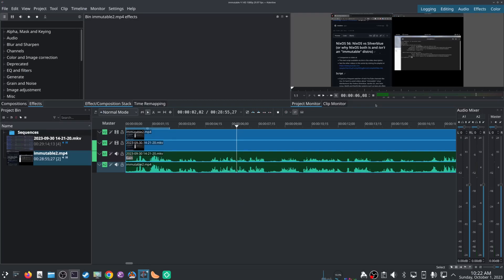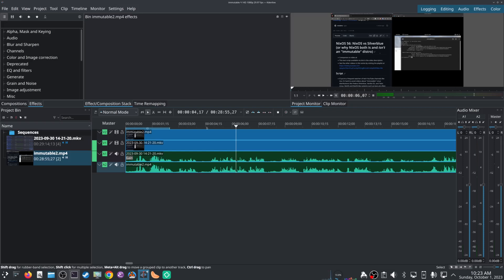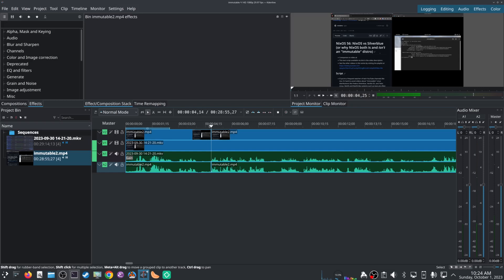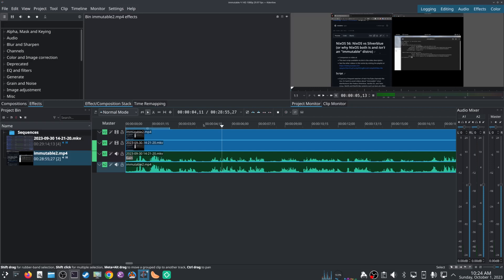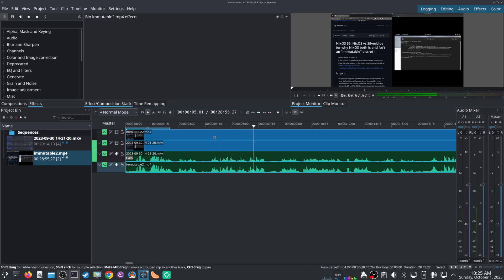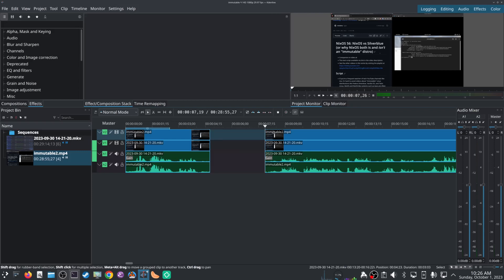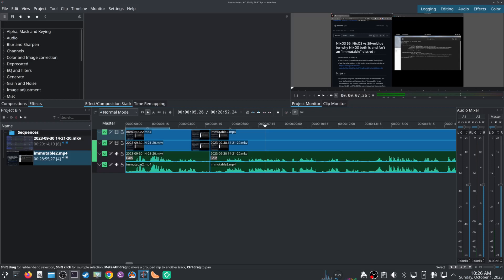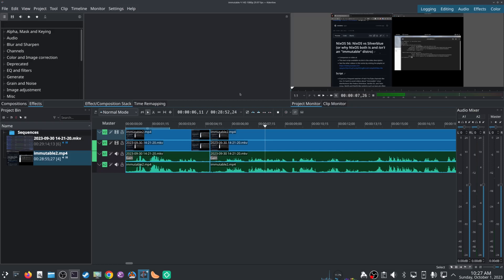Kdenlive: Sane, Fast Keyboard-Based Cut and Ripple Delete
Kdenlive is a good video editor but out of the box it's not really set up to do the kind of meat and potatoes editing that I do.  I fix it by mapping keyboard shortcuts to "Cut All Clips" and "Extract Clip."